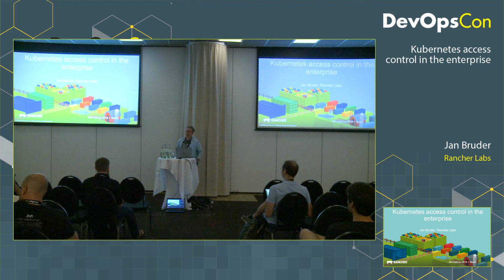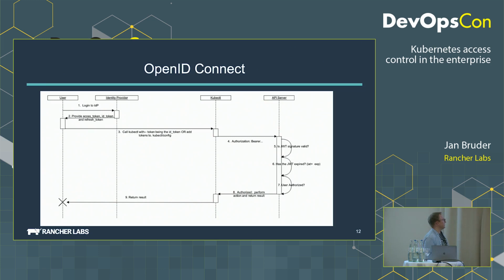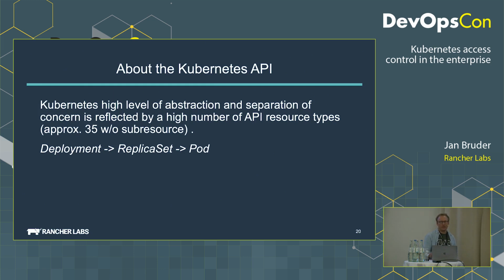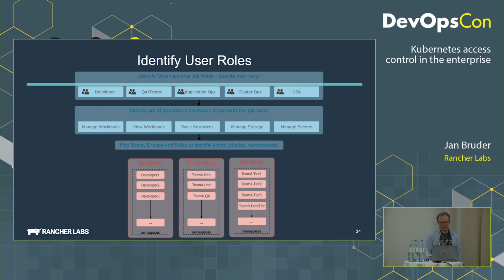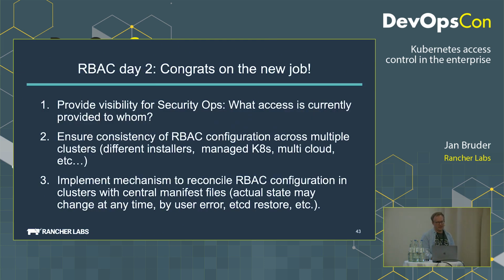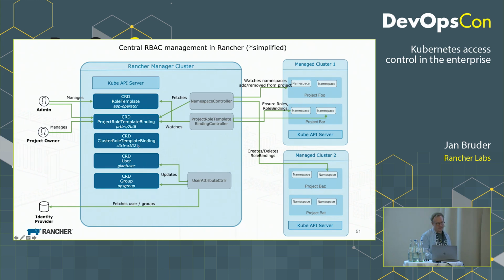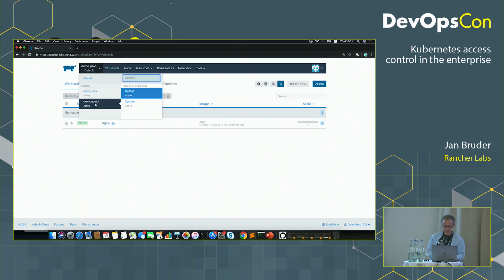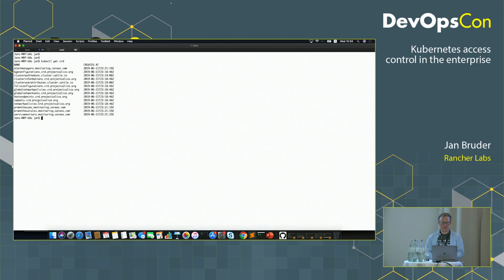Kubernetes access control in the enterprise | Jan Bruder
This presentation will introduce the audience to the basics of authentication and role-based access control (RBAC) in Kubernetes, discuss the challenges of implementing Kubernetes access control at scale in enterprise environments and explain the patterns employed in the open source Kubernetes management software Rancher to help Kubernetes operators escape the hell of YAML file sprawl and consistency issues.

| The Conference for Continuous Delivery, Microservices, Containers, Cloud & Lean Business